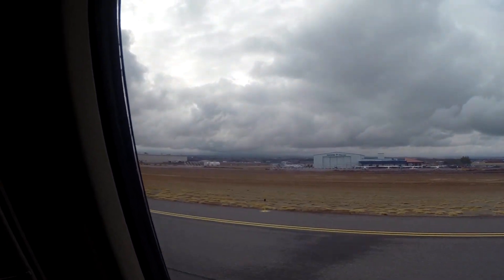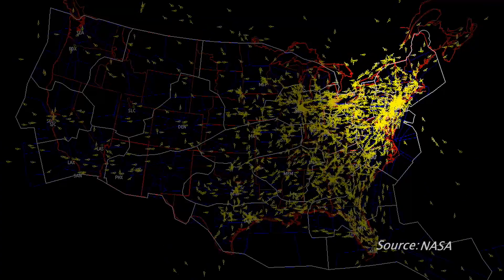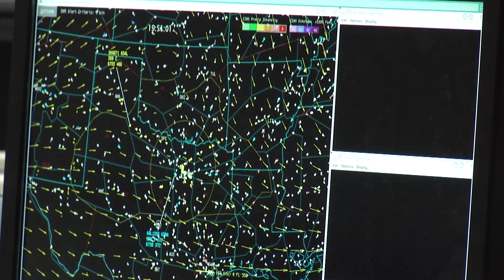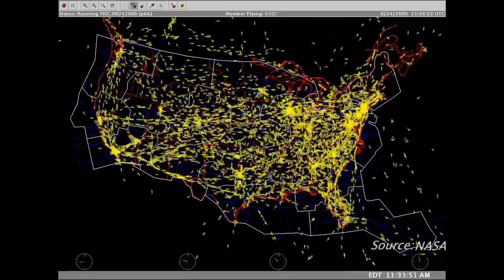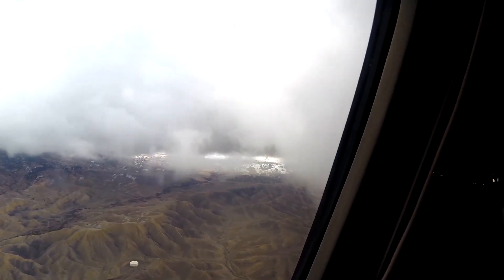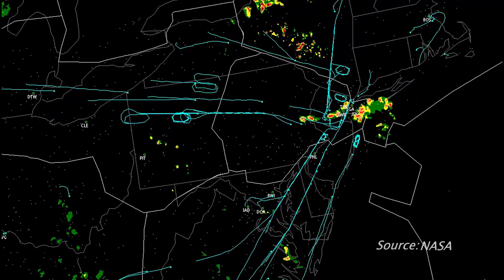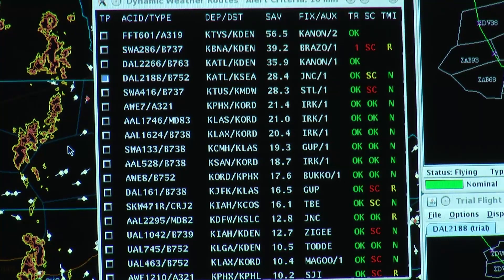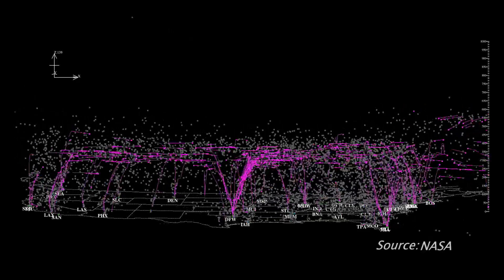Seeing Air Travel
New software reroutes planes in mid-flight, saving airlines money.